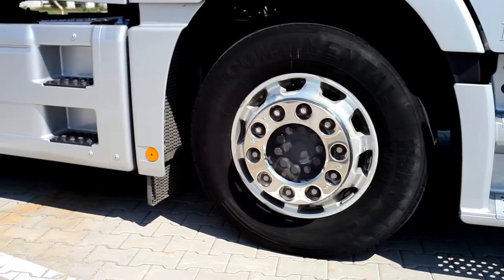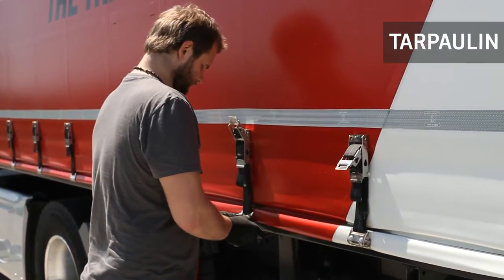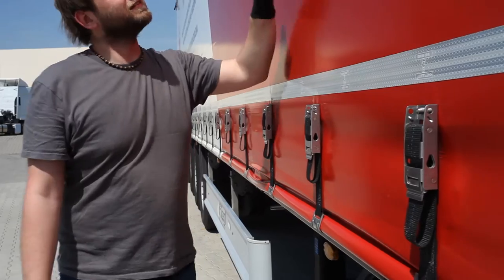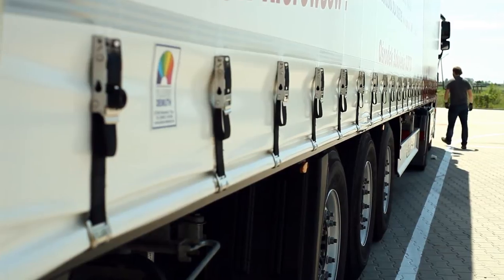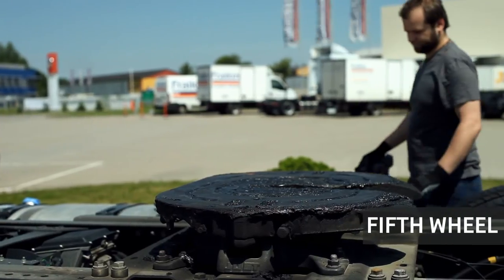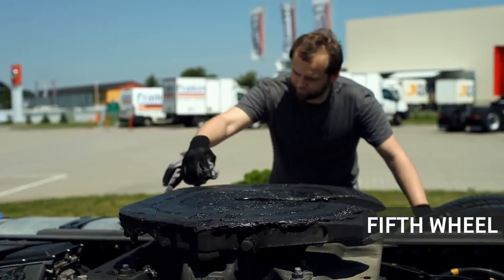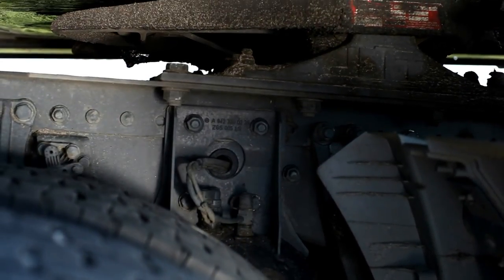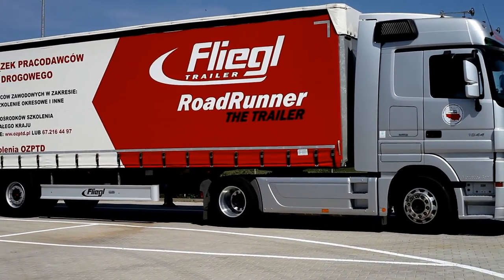Preparing a truck for driving - tarpaulin, saddle, hooking up a semi-trailer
How to prepare a semi-trailer for driving? How to hook up a saddle? How to reduce combustion? How to increase road safety? How to take care of a truck in order to avoid vehicle failure? Find out the answers by watching this movie.